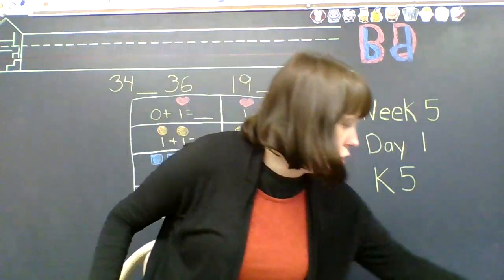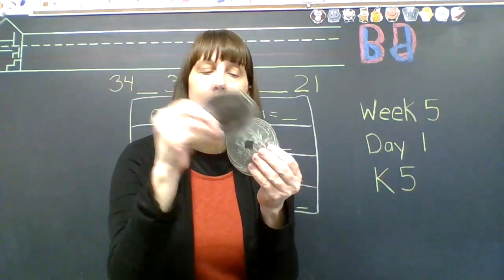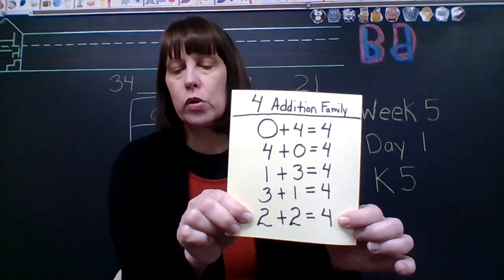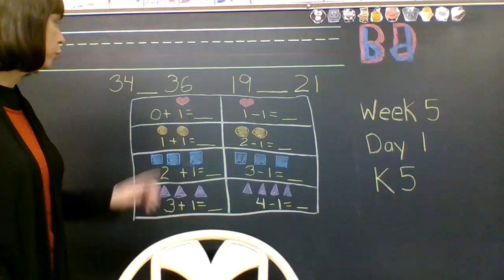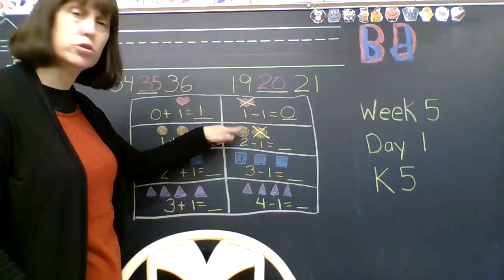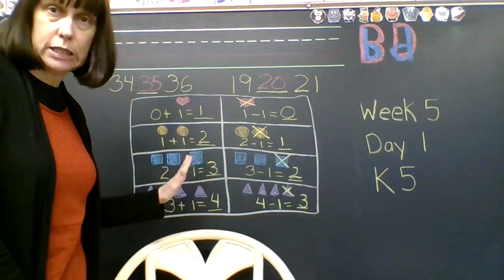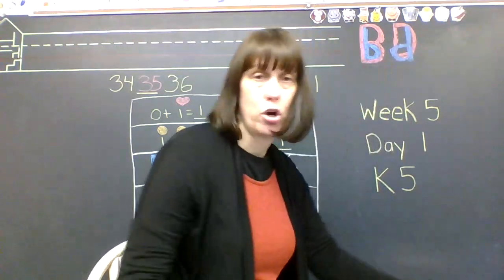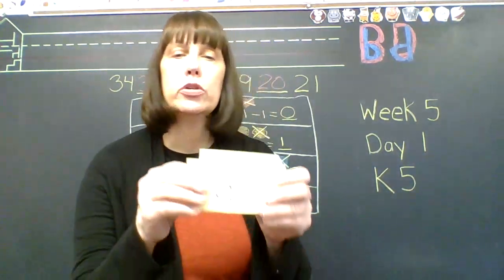K5 Lesson Week 5 Day 1